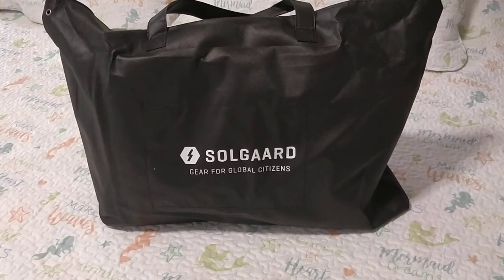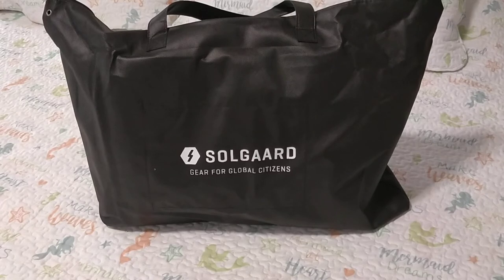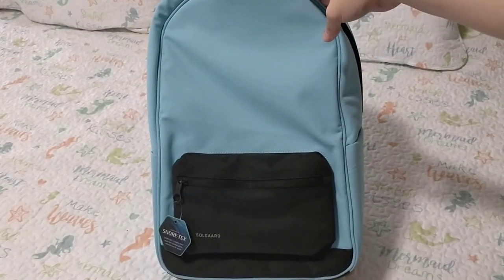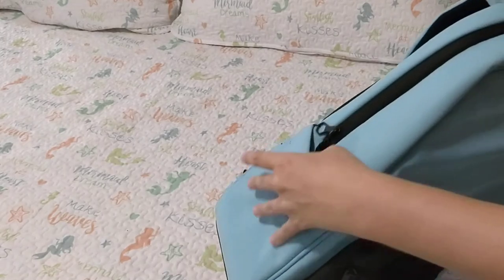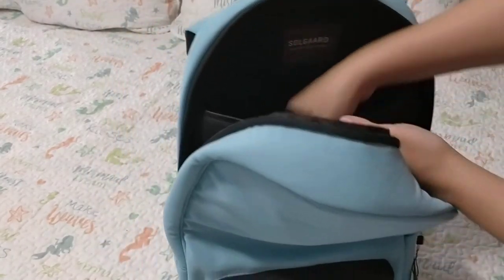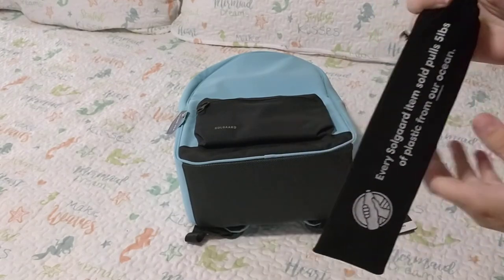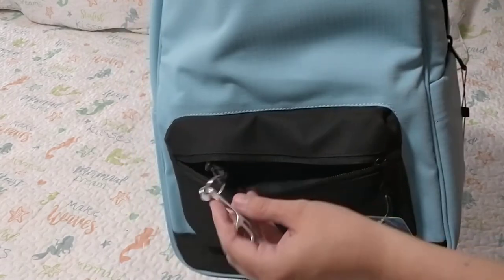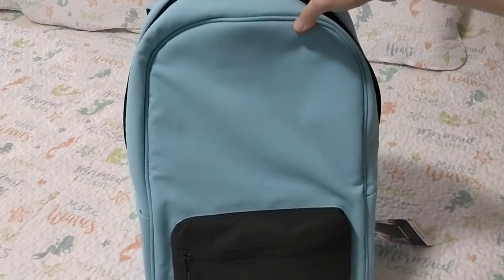Ocean Plastics Daypack by Solgaard: The Upcycled Backpack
"A backpack made from recycled plastic recovered from the ocean. Designed for everyday carry, including laptop and other tech gear." - Solgaard

This bookbag pulls about 5 pounds of plastic from our oceans.